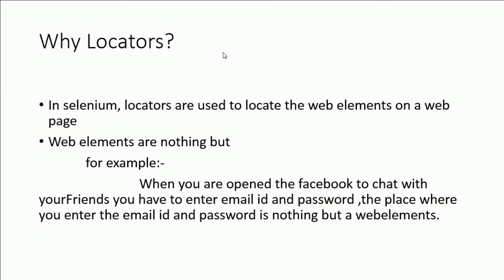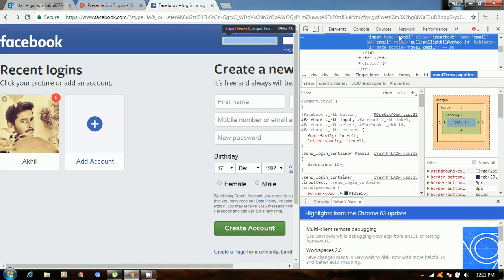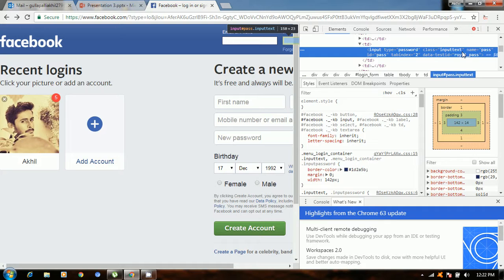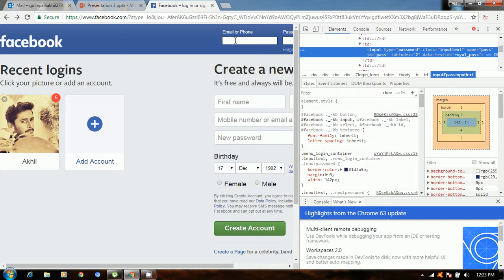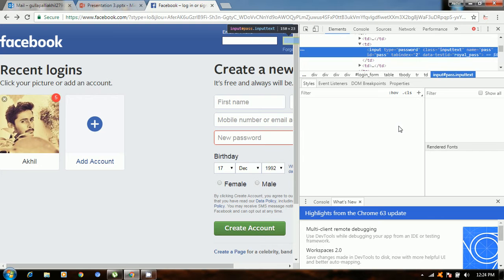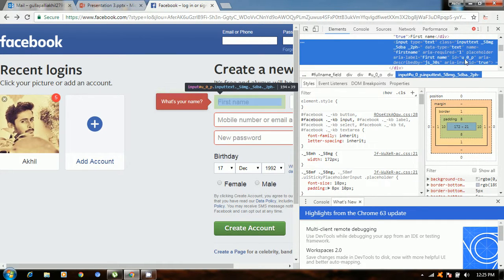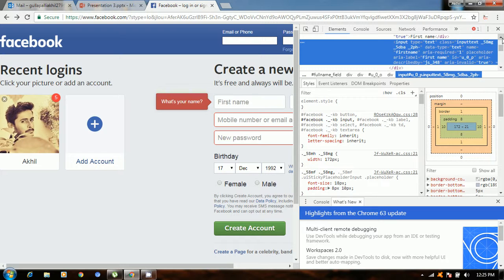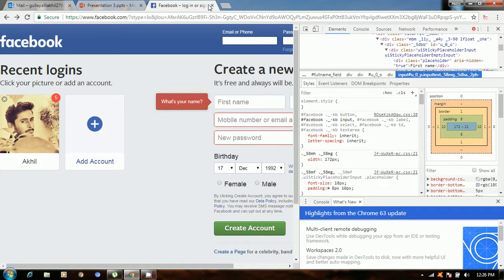Locators in selenium,Why locators are used and different types of locators used in selenium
In these video i explained about why locators are used in selenium,Different types of locators in selenium...At one point i explained the same for two times for better understanding.